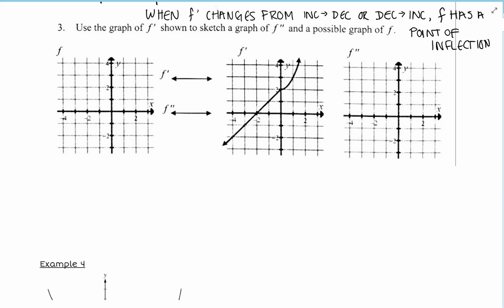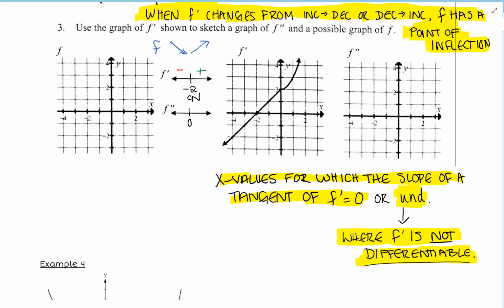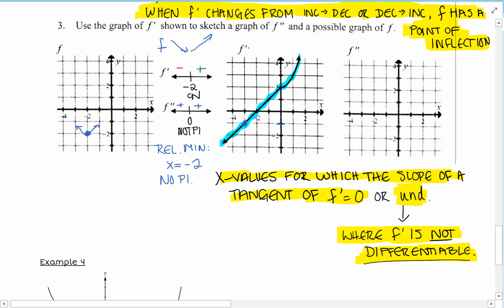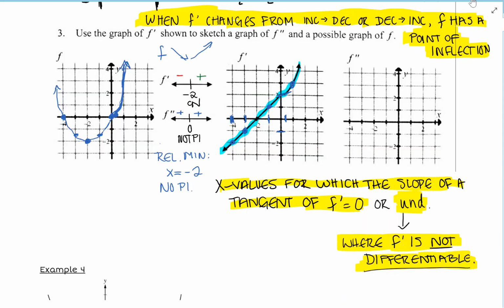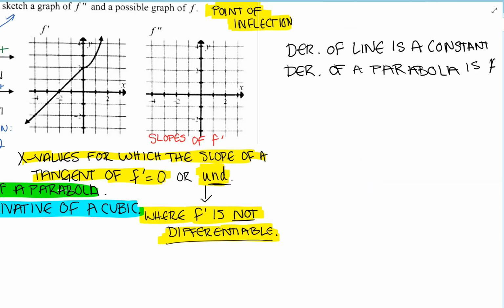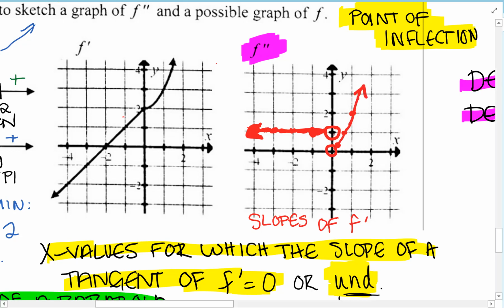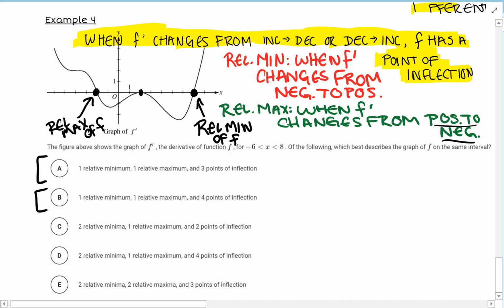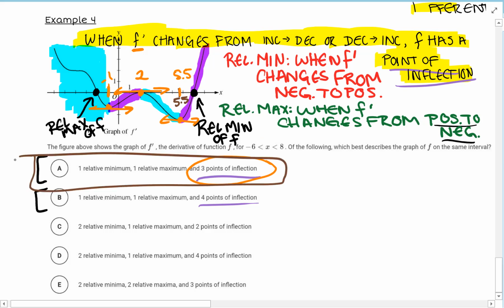Graphs of f, f' & f''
Lesson for Wed, 9/30.